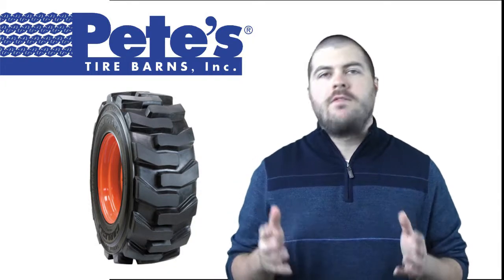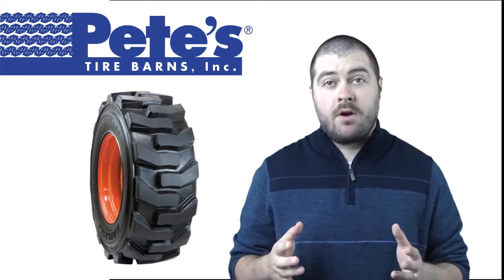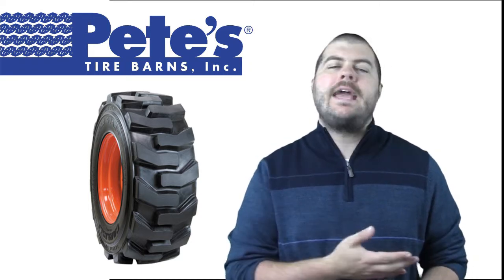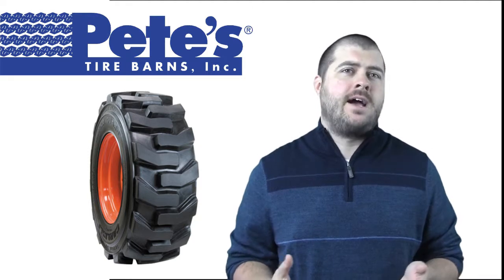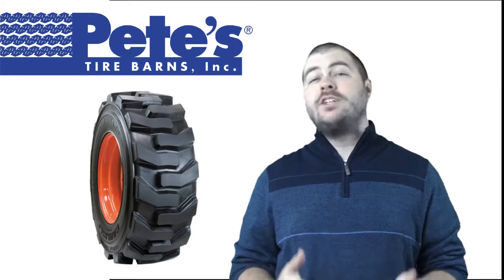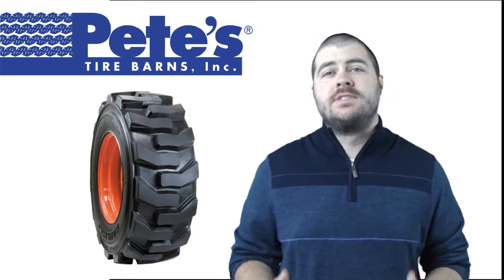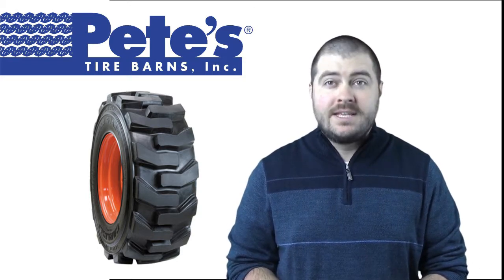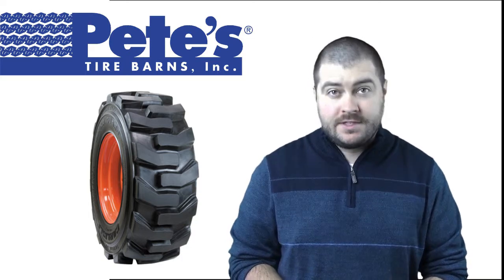Carlisle Ultra Guard Tire Product Review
Carlisle Ultra Guard Tire

Hi, this is Chad and I am here today to talk to you about the Carlisle Ultra Guard tire from Pete’s Tire Barns. The Ultra Guard is often used on skid steer loaders, compact tractors and aerial work platforms. Featuring an R4 or lugged tread design the Ultra Guard was designed for increased traction, puncture and abrasion resistance and long service life. The Guard Dog HD is a heavy-duty tire designed for rugged fitments that require long tire life when used on abrasive surfaces. Find this and many other construction tires online at petestirestore.com